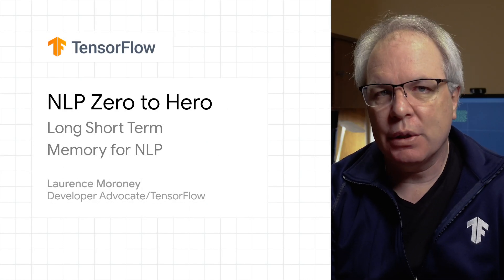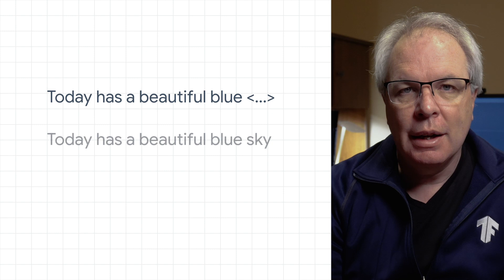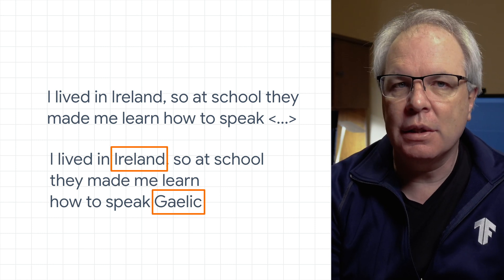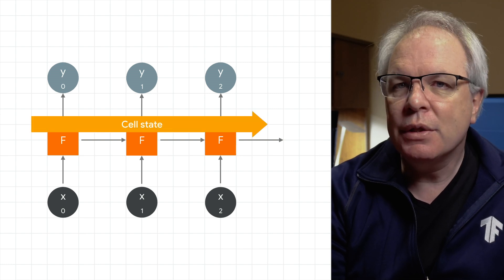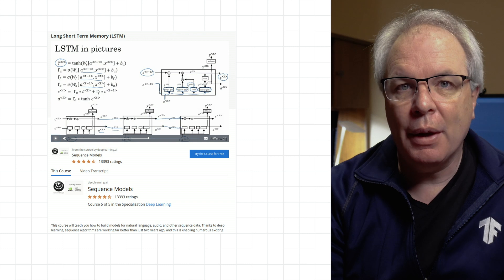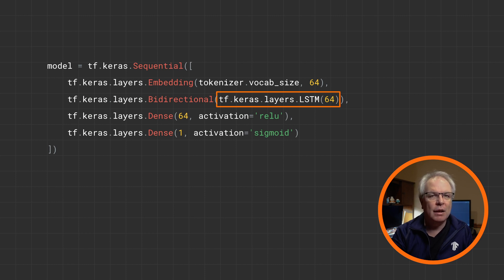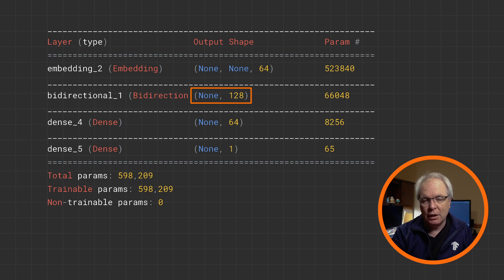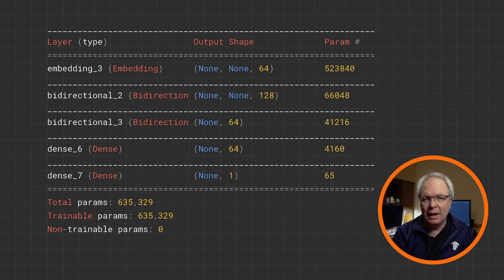Long Short-Term Memory for NLP (NLP Zero to Hero - Part 5)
Welcome to episode 5 of our Natural Language Processing with TensorFlow series. In this video we’re going to take a look at how to manage the understanding of context in language across longer sentences, where we can see that the impact of a word early in the sentence can determine the meaning and semantics of the end of the sentence. We’ll use something called an LSTM, or Long Short-Term Memory to achieve this.